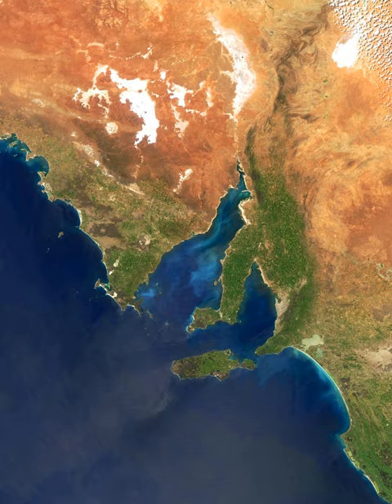Gulf St Vincent | Wikipedia audio article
This is an audio version of the Wikipedia Article:
Gulf St Vincent

- Socrates

SUMMARY
Gulf St Vincent is a large inlet of water on the southern coast of Australia, in the state of South Australia. It is bordered by Yorke Peninsula on its west, the mainland and Fleurieu Peninsula to its east and with its entrance as being a line from Troubridge Point on Yorke Peninsula to Cape Jervis on Fleurieu Peninsula.Adelaide, the South Australian capital, lies midway along the gulf's east coast. Other towns located on the gulf, from west to east include Edithburgh, Port Vincent, Ardrossan and Port Wakefield and Normanville. It was named "Gulph of St. Vincent" by Matthew Flinders on 30 March 1802, in honour of Admiral John Jervis (1st Earl of St Vincent). It was later mapped by Nicolas Baudin, who named it as Golphe Josephine, after his meeting with Flinders at Encounter Bay on 8 April 1802. Due to Flinders' lengthy imprisonment on Mauritius during his return to England, the publication of Baudin's map preceded that of Flinders by three years.
The Adelaide Desalination Plant which is located on Gulf St Vincent's eastern shore in Lonsdale, South Australia, supplies the Adelaide metropolitan area with desalinated water from the gulf. It officially opened in 2013.